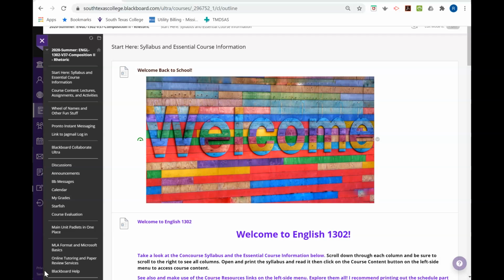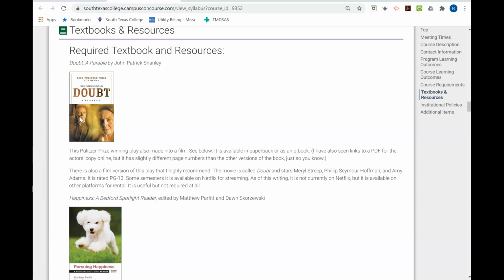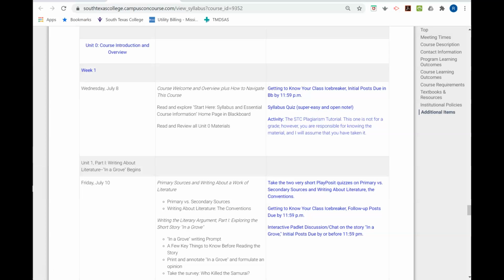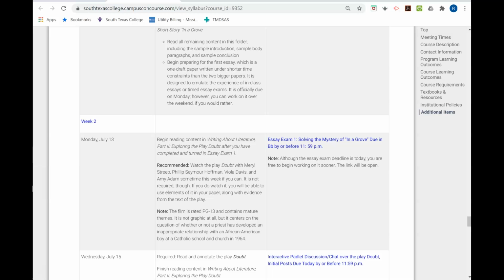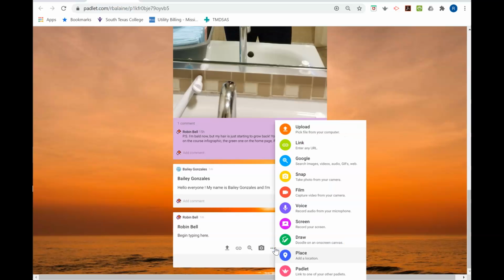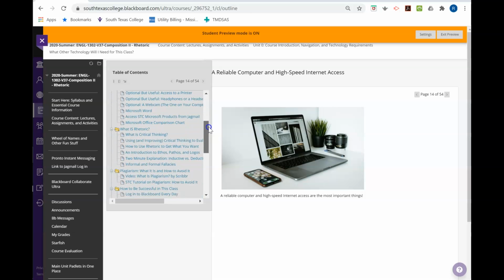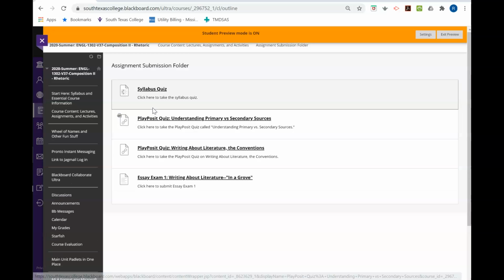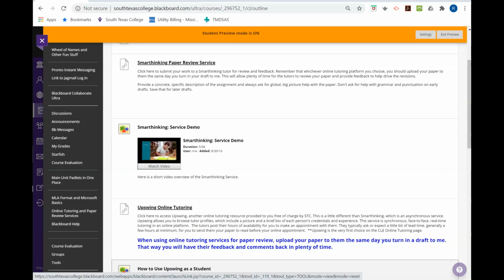Welcome and Course Introduction for English 1302 V37 Summer